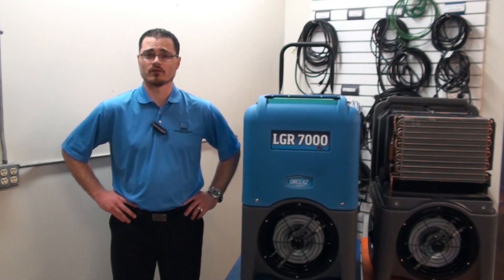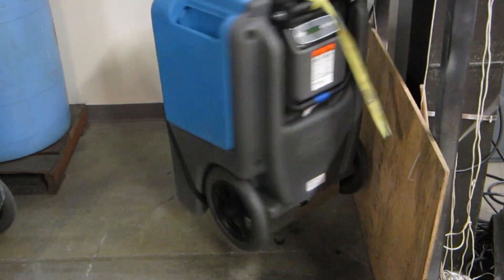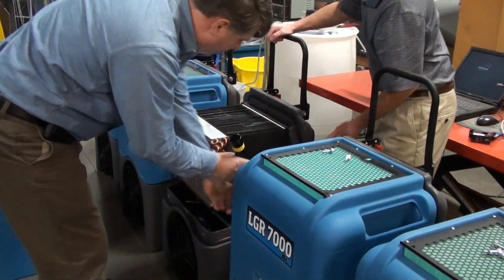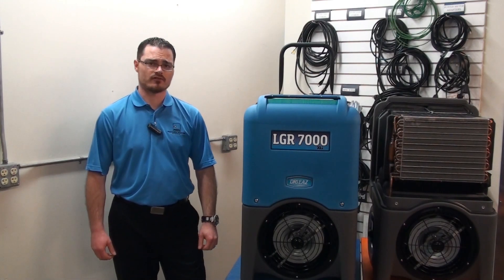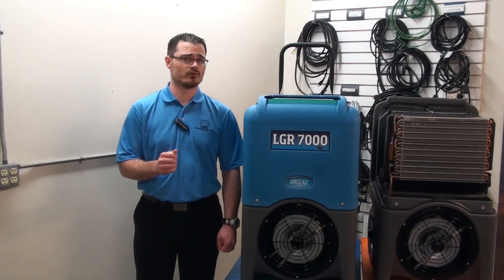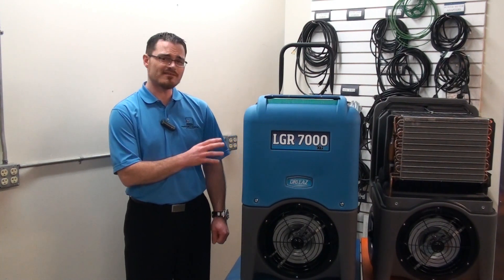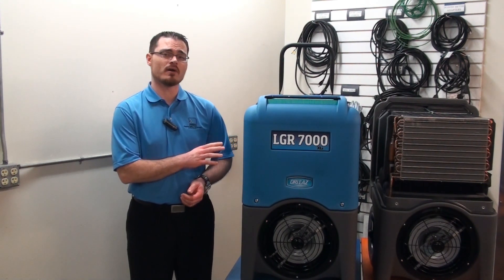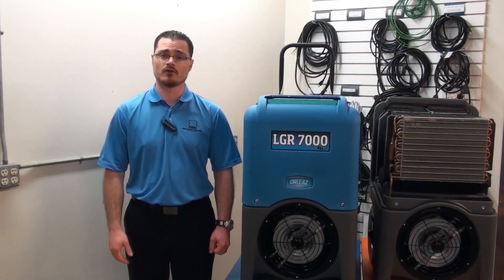Rock and Roll: Testing the Dri-Eaz LGR 7000XLi for Quality and Performance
Brandon Burton, Education Manager with Restoration Sciences Academy, discusses the some of the tests Dri-Eaz put the LGR 7000XLi through to ensure a top-quality build. Engineered for performance and designed for years of service, this all new dehumidifier is built with Dri-Eaz quality all the way through.